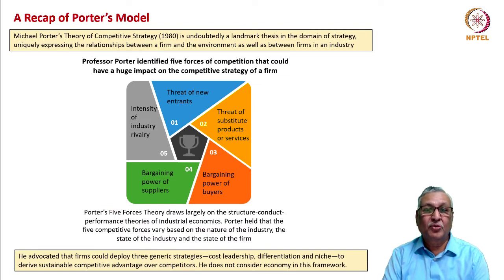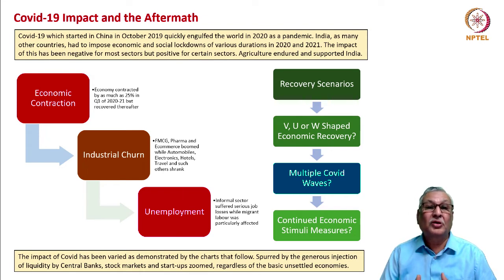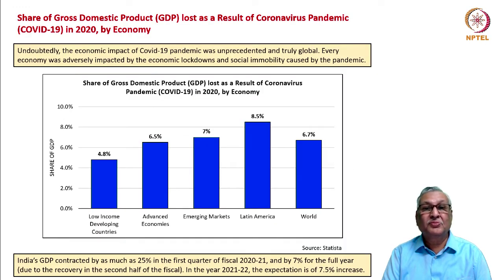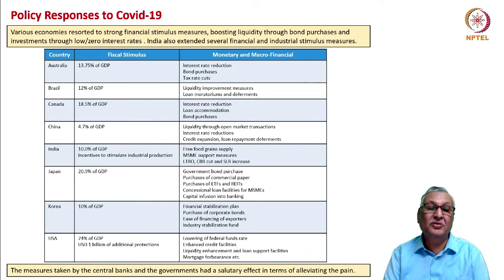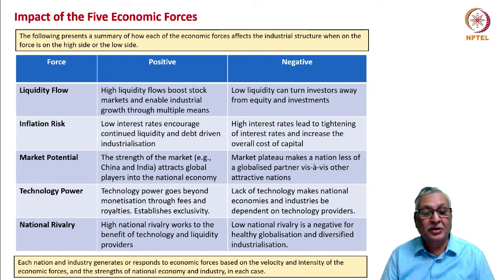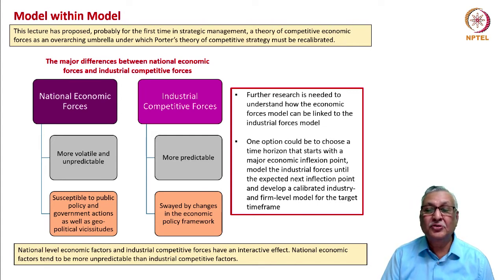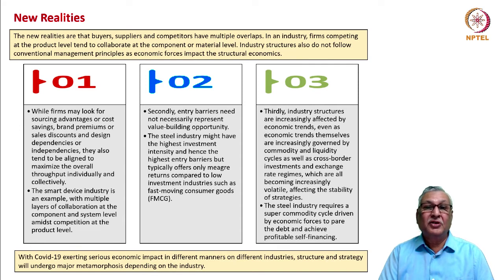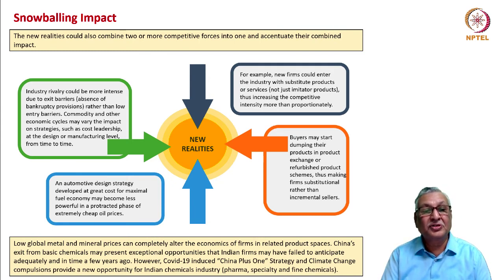#17 Economic Forces | Strategy & Technology: A Practical Primer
This lecture focuses on the impact of economic forces on competitive strategy. It introduces a five economic forces model, which includes the power of global capital flows, government intervention, commodities cycle, technological disruption, and geopolitical risks. The lecture argues that understanding these forces is essential for developing effective competitive strategies, as they can significantly impact industry structure and performance. It emphasizes that national economic forces are more volatile and unpredictable than industrial competitive forces and are susceptible to public policy and government actions.